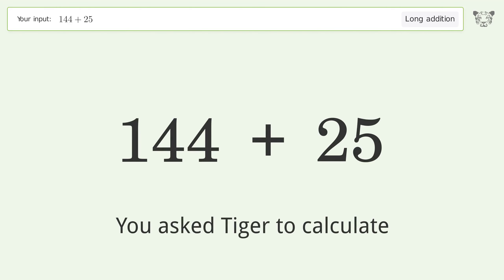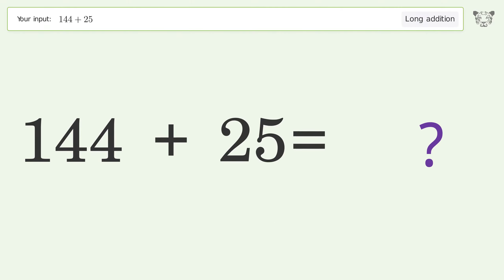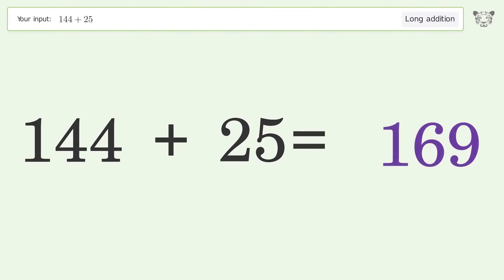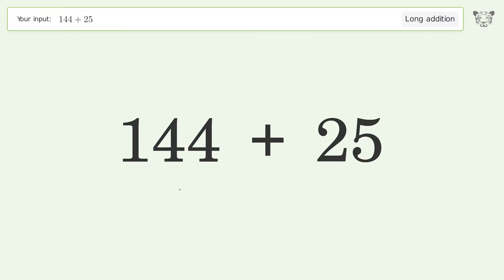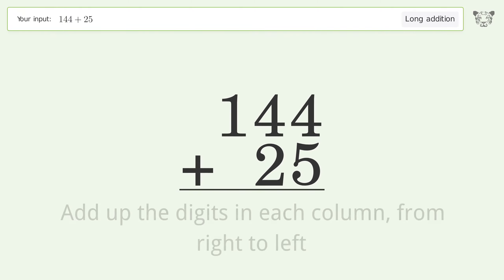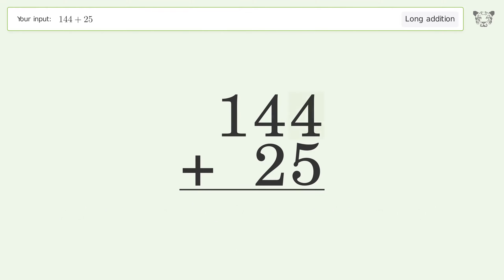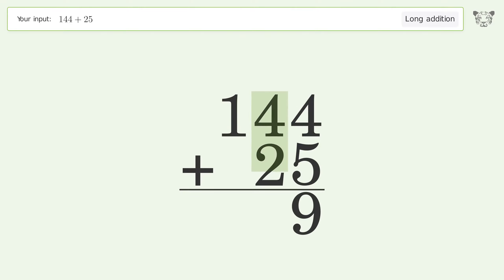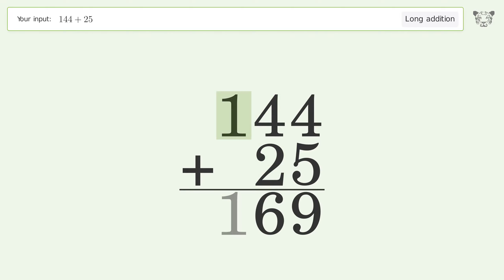Long addition: Solve 144+25 step-by-step solution